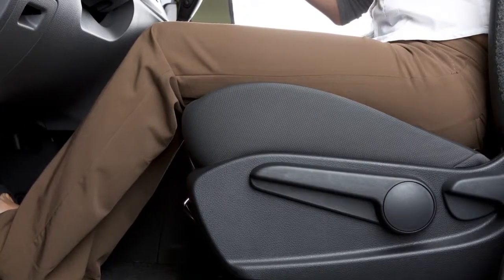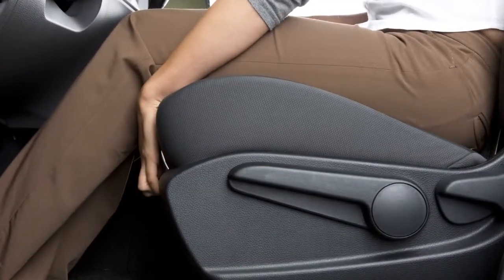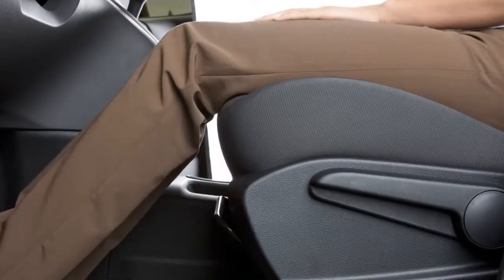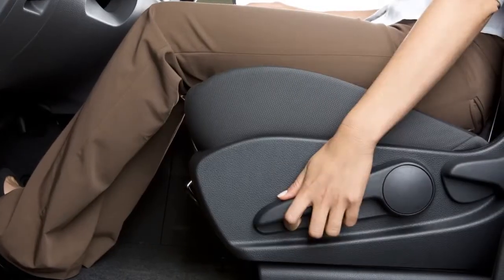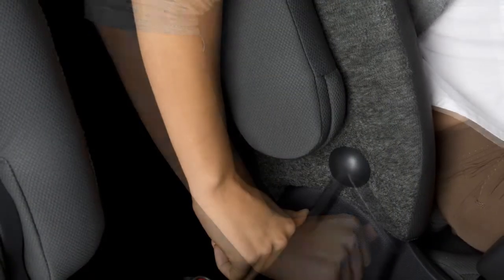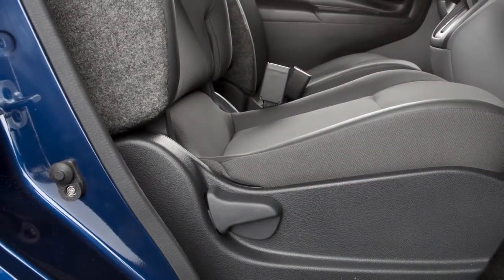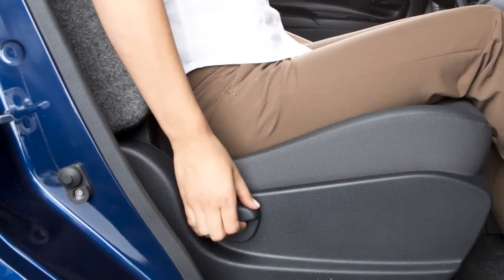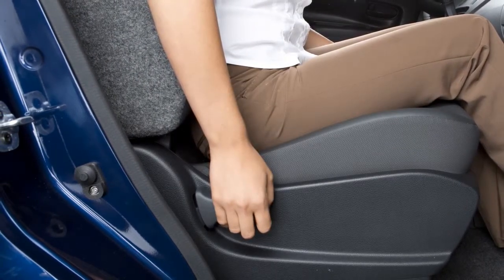2013 Nissan NV200 Compact Cargo Van - Seat Adjustments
Your vehicle is equipped with manual front seat adjustments, reach down and find this lever under the front seat. Pull up on it while you slide the seat forward or backward to a desired position. Release the lever to lock the seat in that position.

Pull up or push down on this adjusting lever repeatedly to adjust the driver's seat height.

Move this lever forward or backward to adjust the driver's seat lumbar area.

To recline the front passenger seatbacks manually, locate this lever on the outside of the seat. Pull upward and lean back. To bring the seatback upright again, pull the lever and lean forward.